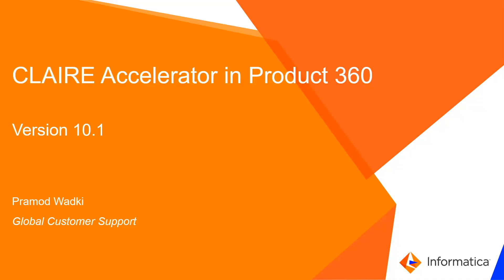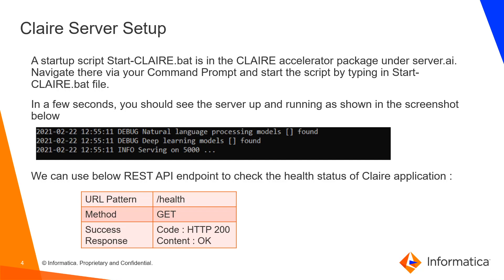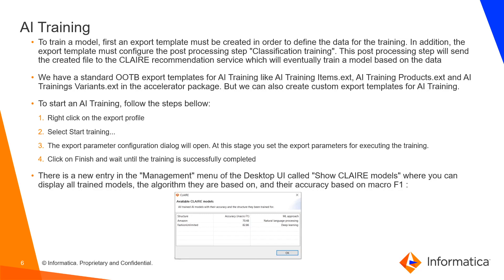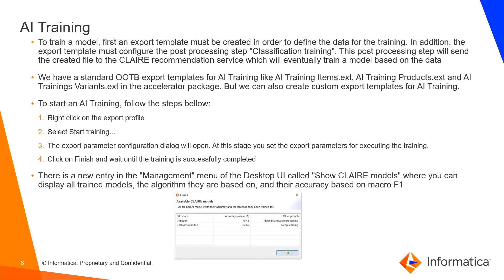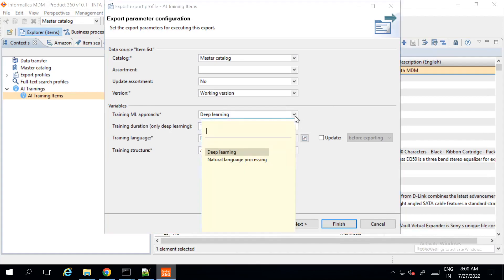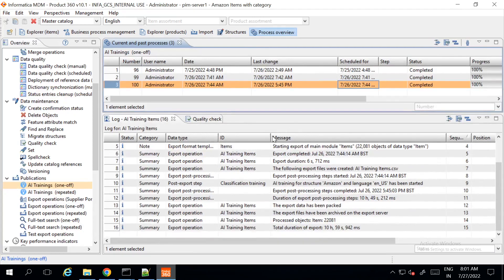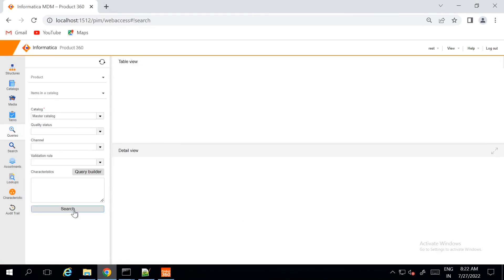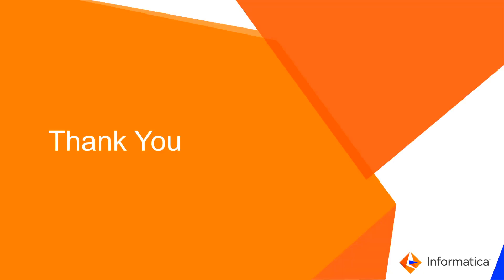CLAIRE Accelerator in Product 360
This video introduces CLAIRE Accelerator in Product 360.

Expertise: Beginner
User Type: Administrator
Category : Configuration
Project Phase : Configure
Problem Type: Configuration